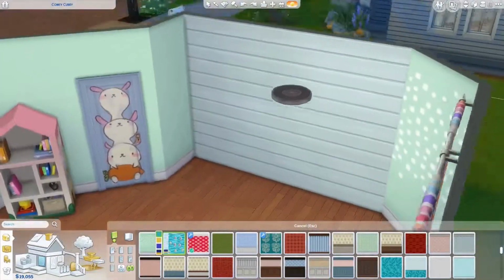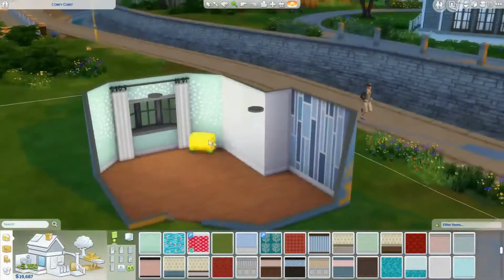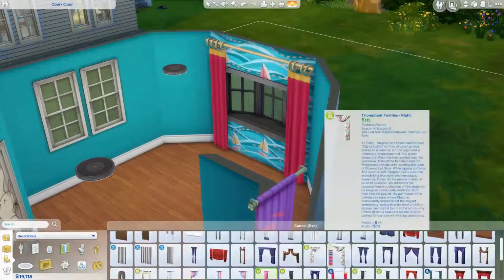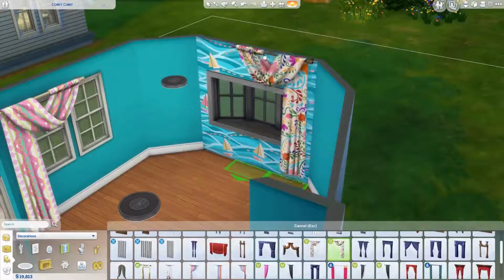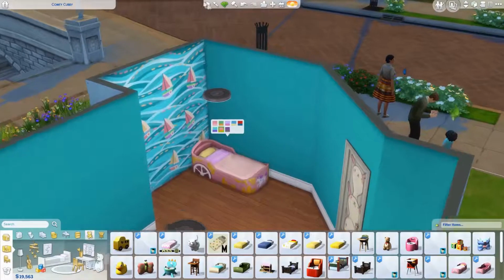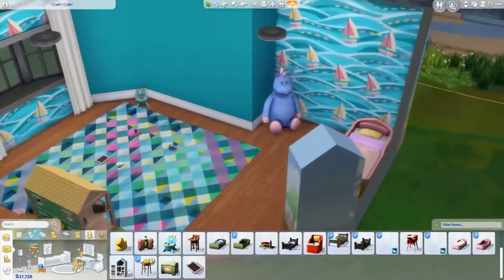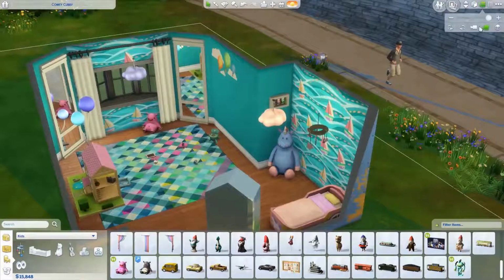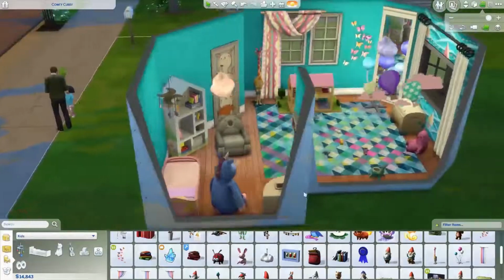The Sims 4: CLASSICAL SPEED BUILDS - Lullaby Nursary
Hello folks! ElliePhont27 here bringing you a new addition to Classical Speed Builds called "Lullaby Nursary".  In this episode I bring to you a colorful nursary which was made for the Jenkins Family's little girl Luna.  The Jenkins family is actually featured in the video so check out that CAS if you have not already!

The music I chose is at the end of the video.  It is Brahms Lullaby, which Brahms wrote for the newborn son of a friend of his.  This piece is especially touching due to the fact that most of the music he wrote was very serious and had to be a masterpiece for him to even keep it.  I hope you enjoy the music.

Alrighty, bye now :3

Classical Music: "Brahms Lullaby" composed by Johannes Brams and performed by Ron Meixsell